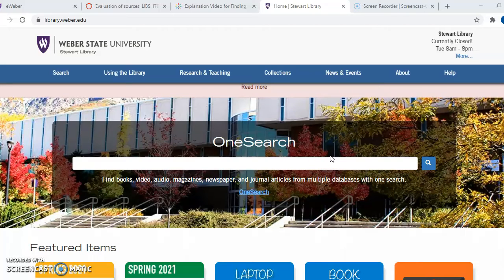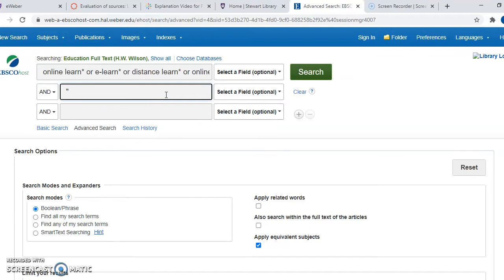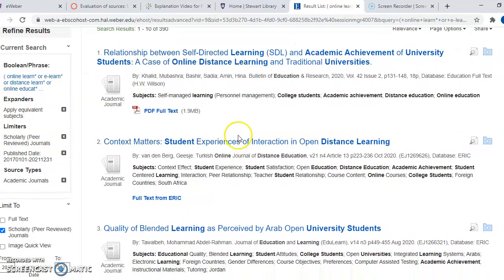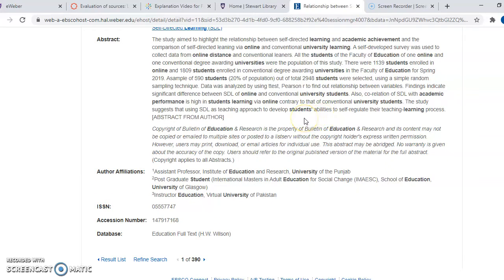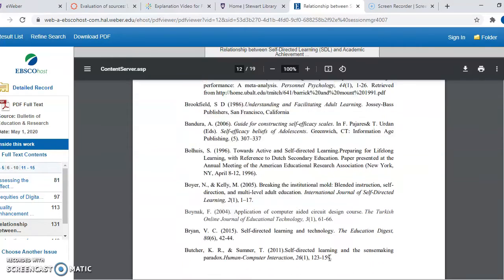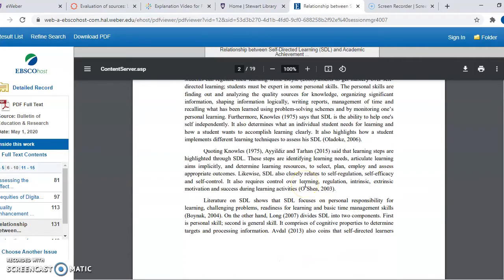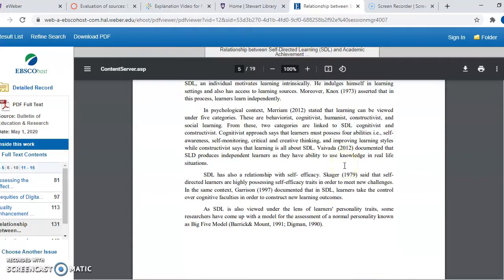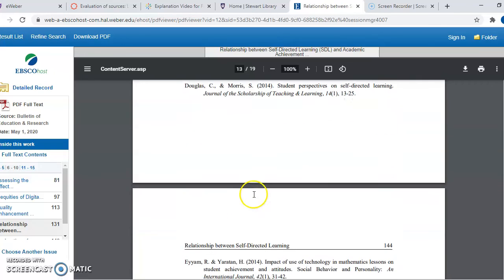Find/Evaluate Article Screencast